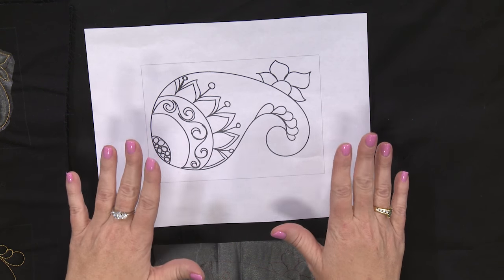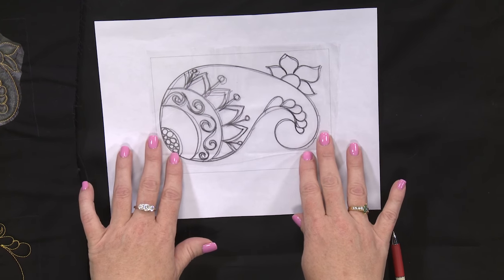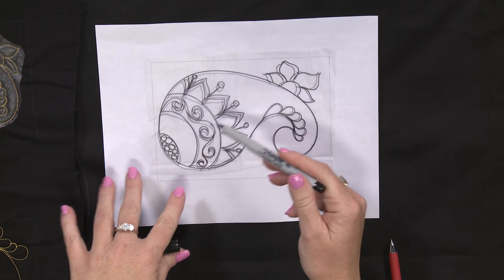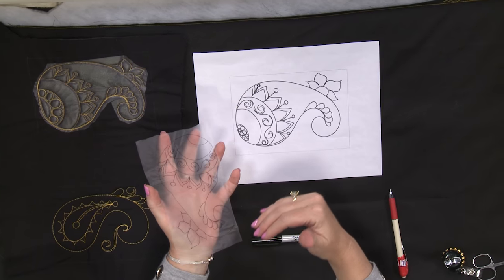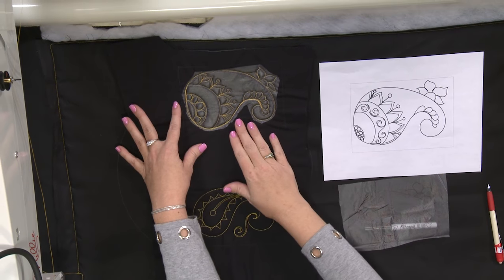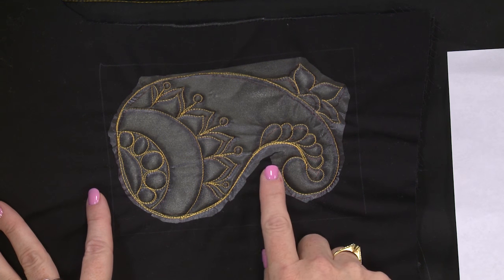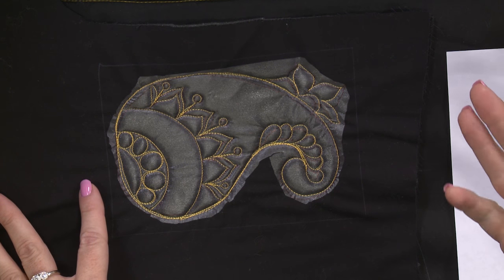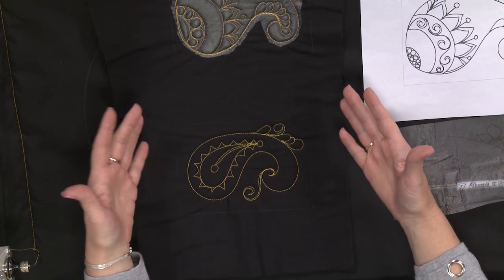How to use Water Soluble Stabilizer Tip from Angela Huffman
In this quick tip video Angela Huffman shows you how to use  water soluble stabilizer to easily transfer your quilting designs to your quilt.

Hop on the Express Lane to the Free-Motion Highway with blue ribbon winning longarm quilter Angela Huffman as she takes you through over 8+ hours of video instruction exploring Angela's free-motion quilting techniques.  Plus receive well over 40 digital free-motion patterns!